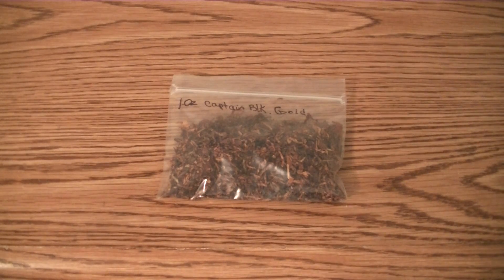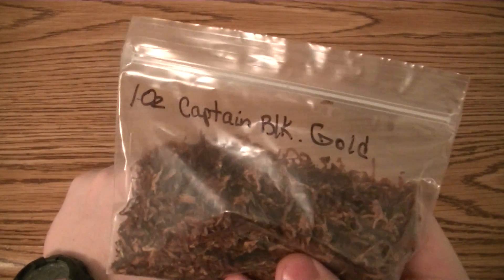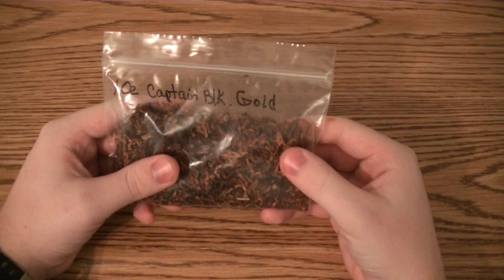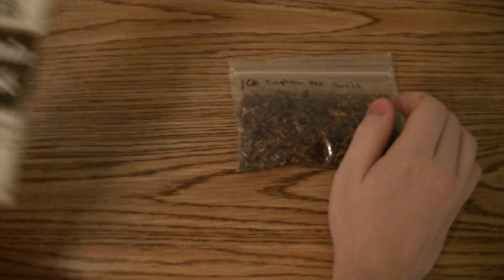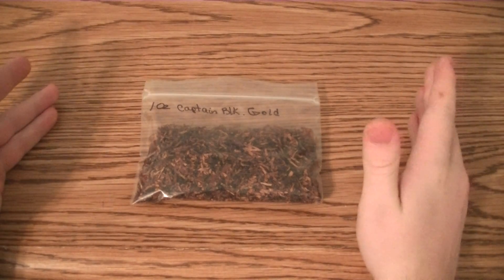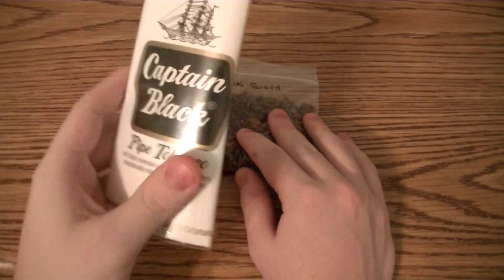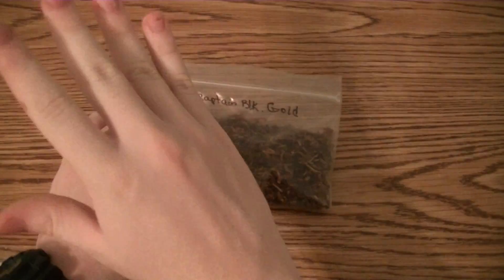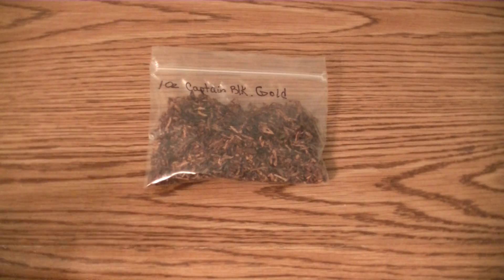Captain Black Gold | Tobacco Review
I think this is my favorite of the Captain Blacks!